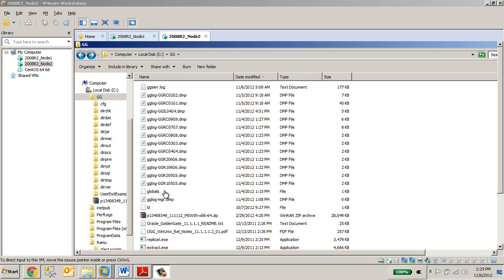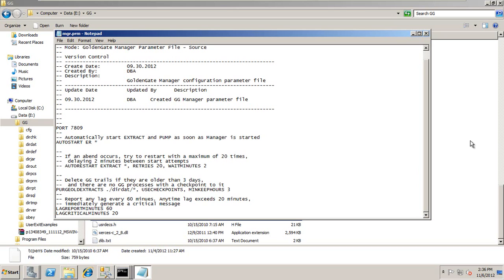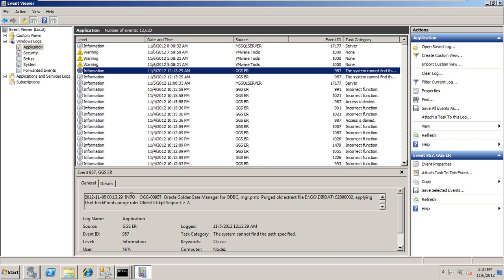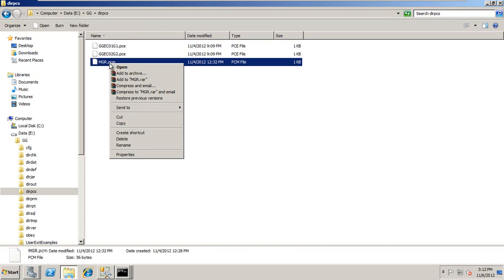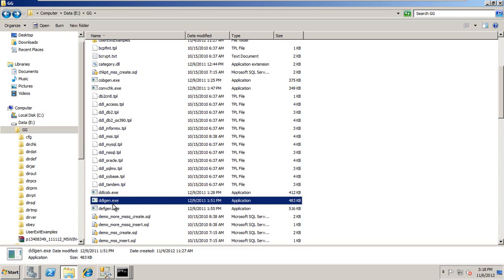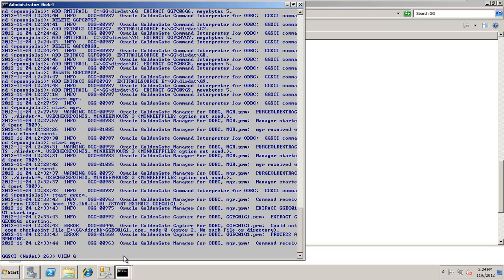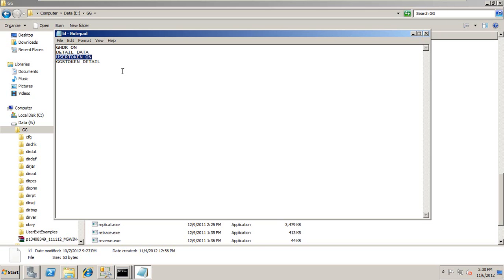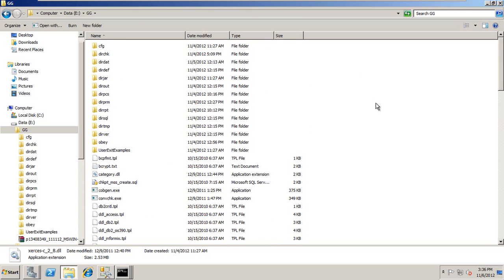Oracle GoldenGate - Part 11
In this video, you will learn parameters in manager parameter file. Also, will go through various files in installation folder and their use.